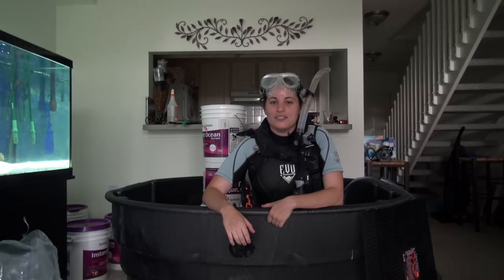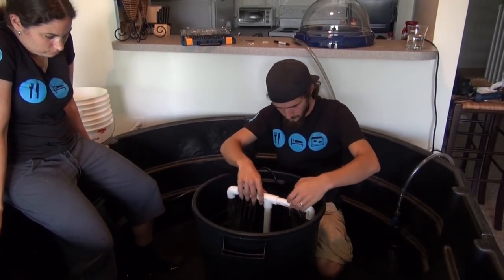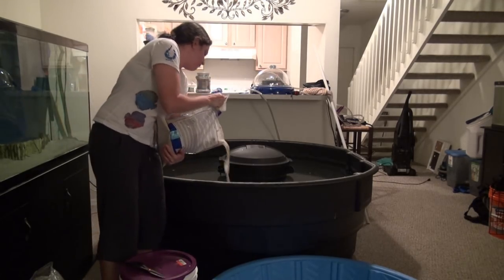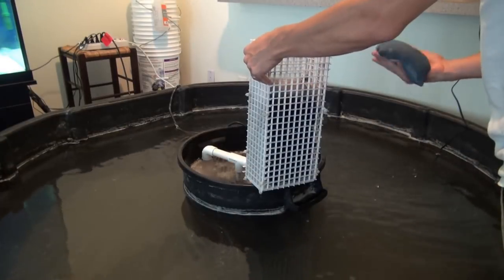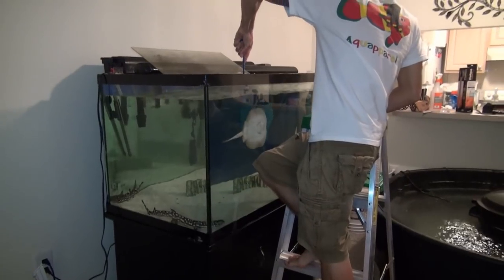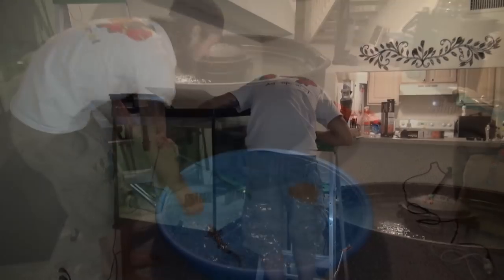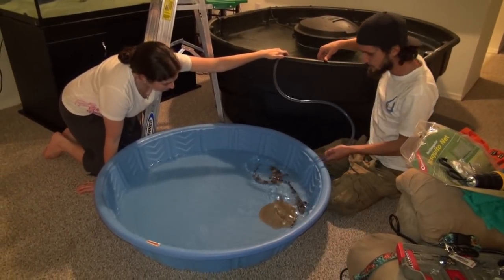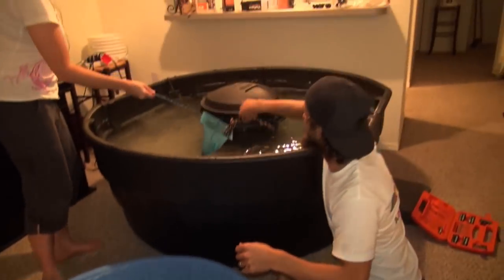Shark and Stingray Pond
Shark and Stingray Pond. On this episode of Aquapparel TV EFish and Keegan Black of Black Sea Aquatics build a 300 gallon above ground shark and stingray pond. Watch as they transfer the Brown Banded Bamboo Shark, 2 Coral Cat Sharks and Halleri Stingray into their new home. The build of the pond only took 2 days but getting the water ready for the sharks and stingray took a little over a week. On this episode watch from start to finish the entire process.